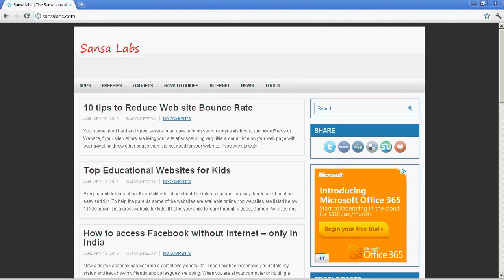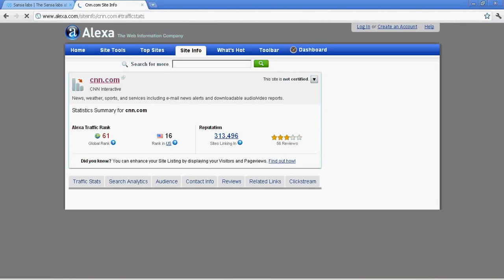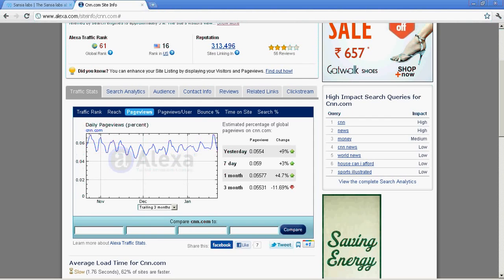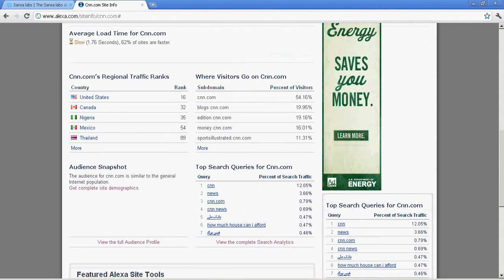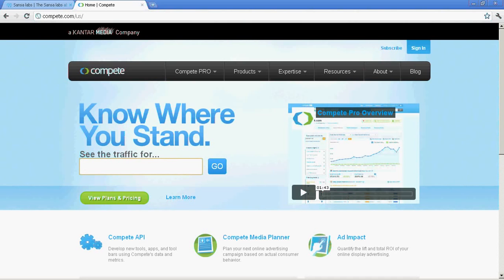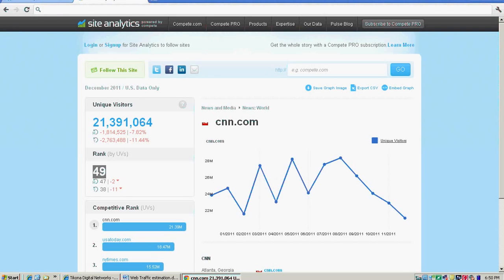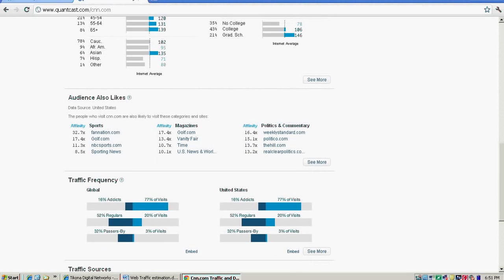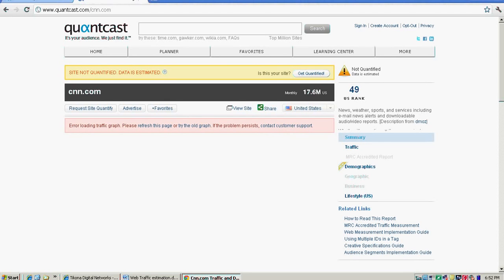Cách kiểm tra SEO traffic,xếp hạng, số lượt truy cập của website-cách 10 phút seo-Nguyễn Công Trình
Cách kiểm tra SEO traffic,xếp hạng, số lượt truy cập của website-Nguyễn Công Trình-cách kiểm tra seo website
Hãy sub(đăng ký ) kênh để ủng hộ tác giả nhé !
các vấn đề khác :dịch vụ seo website,tài liệu học seo,tự học seo cơ bản,hướng dẫn seo web lên google,cách 10 phút seo web,10 phút seo web lên top Google